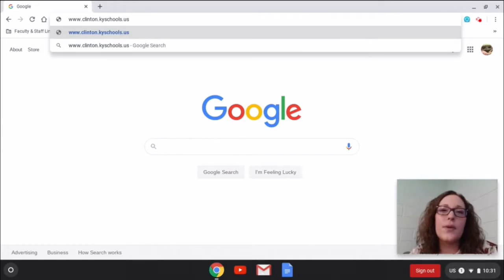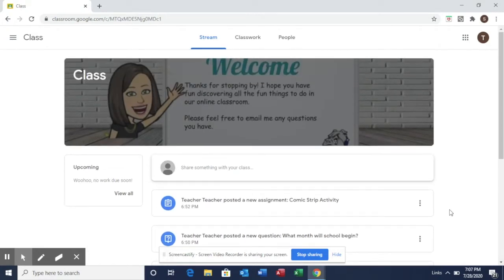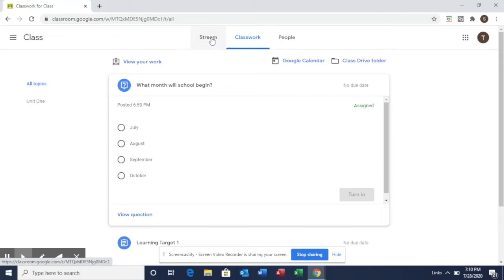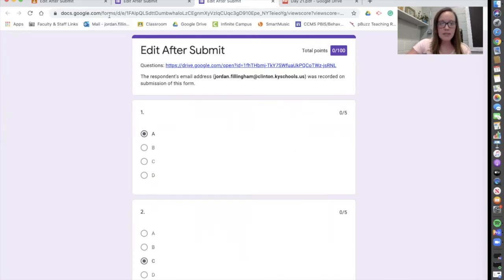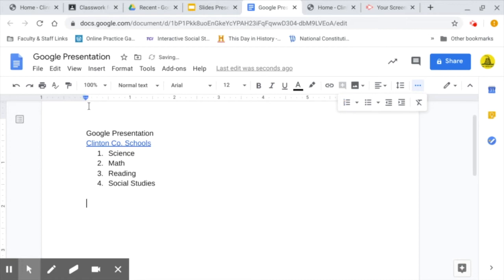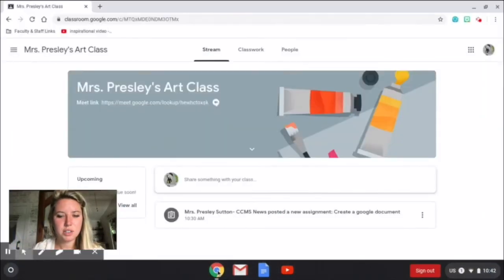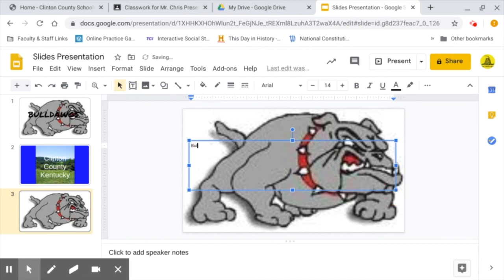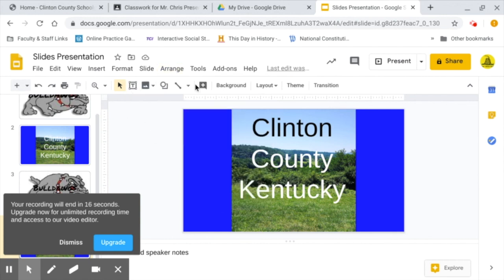How to Videos for the 2020-2021 school year at CCMS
Here are some short tutorials on how to use important technology tools that your students will be using this year!